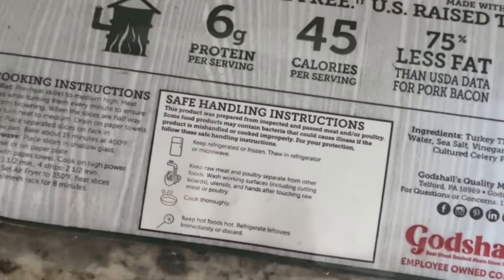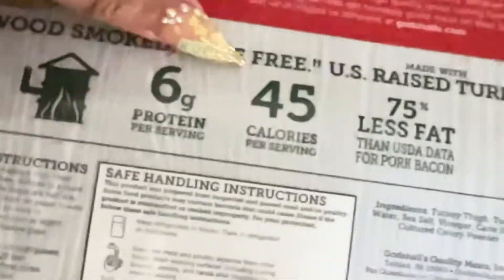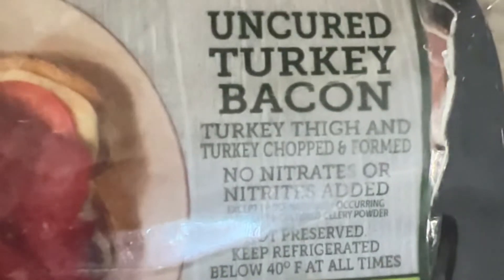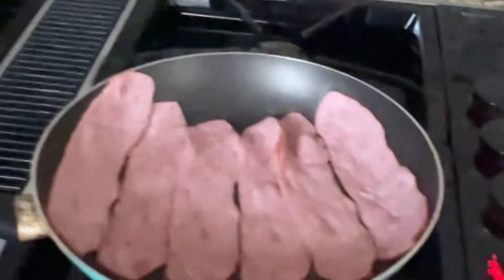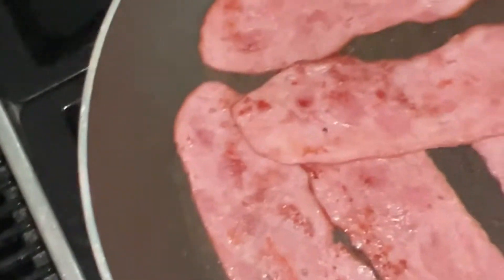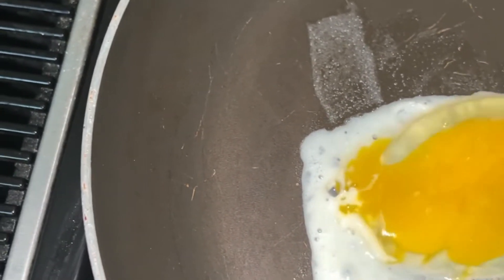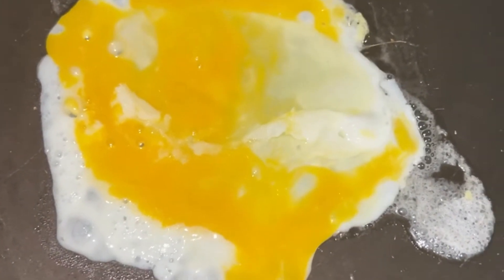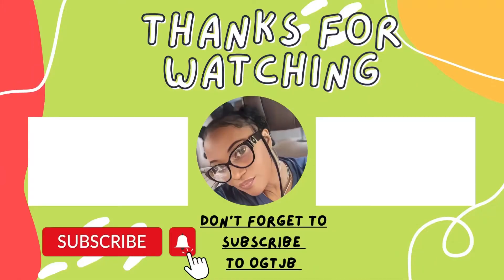Low Carb Love Breakfast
Low Carb Love - Breakfast - What Can we eat for breakfast that's healthy? The struggle is real. Finding things to eat that are considered healthy can be challenging because there are so many bad options. Plus in the morning we want things that are fast and convenient. Some of the things I have found include turkey bacon (quick and easy to cook), an egg and sometimes I will add in fruit like some blackberries or whatever is in season.

On the weekend, sometimes, not all the time, will splurge and eat a waffle or something high in carbs, sugar and things that are considered bad for me. Right now what works for me since I have been older is following a diet lower in carbs.

Shop My OG Favorites List
Waterproof Phone Case .
Shower Chair .
15 - piece Cookware.
Waffle iron.
Tall Shoe rack.
No gas generator.
Cool stuff & Gadgets
Nanoleaf home décor wall light.
Chemical free insect sting and bite relief...
Snowcone/Hawaiian Ice Maker.
tooth whitening pen.
Best Selling Cookware.

healthy breakfast, uncured turkey bacon